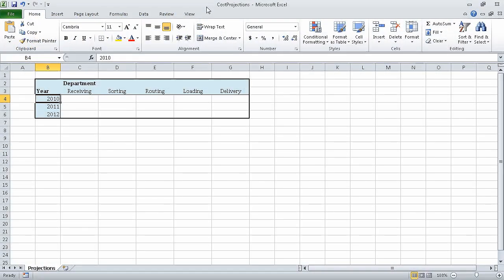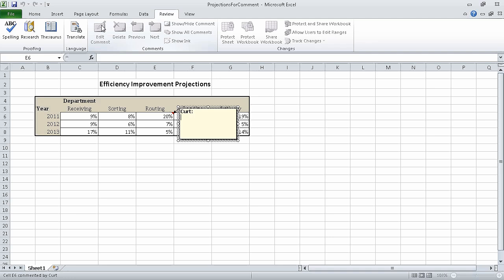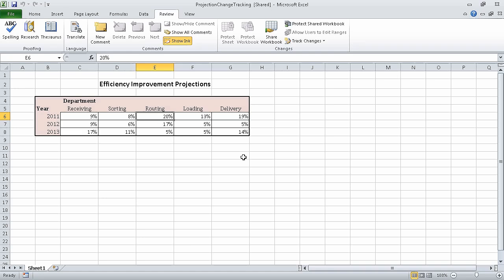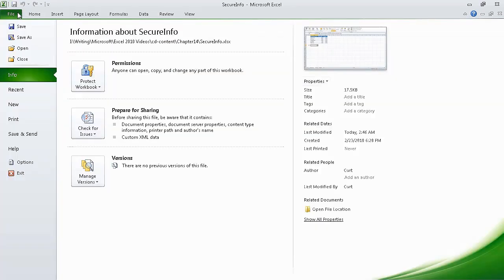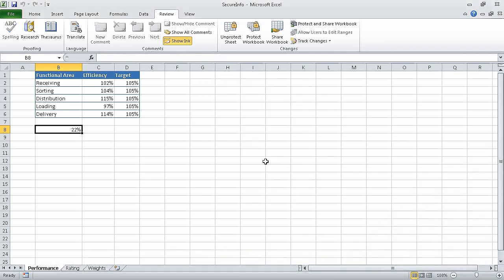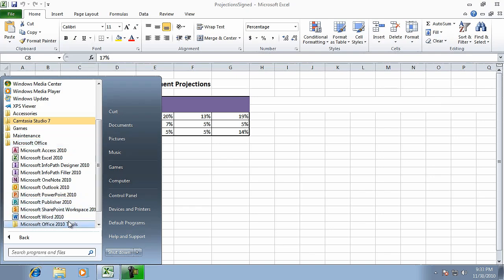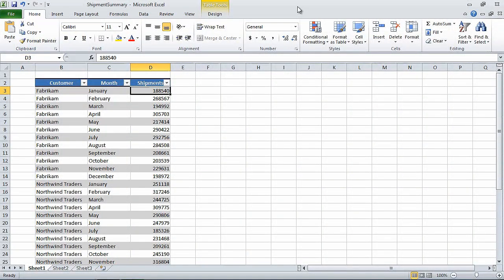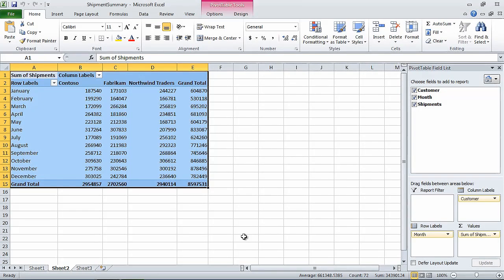Collaborating with Colleagues (Chapter 14)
to download practice files for this video presentation by Curtis D. Frye,
and to buy "Microsoft® Excel® 2010 Step by Step" by Curtis D. Frye.

Learn how to collaborate with colleagues:

1.) Sharing Workbooks
2.) Managing Comments
3.) Tracking and Managing Colleagues' Changes
4.) Protecting Workbooks and Worksheets
5.) Authenticating Workbooks
6.) Saving Workbooks for the Web

"Educators: Teach with Microsoft Press and O'Reilly Books and Videos If you
are a qualified educator selecting video or books for an accredited school